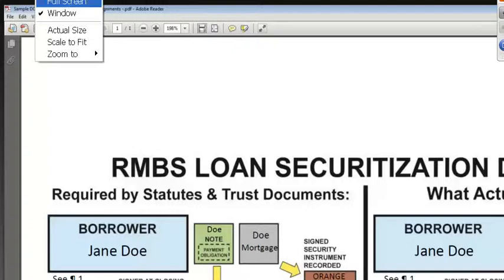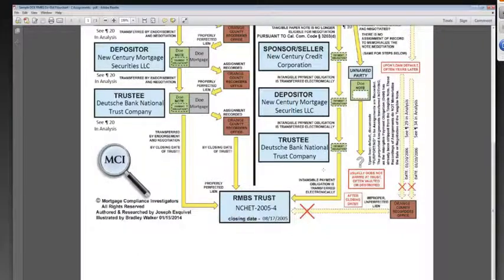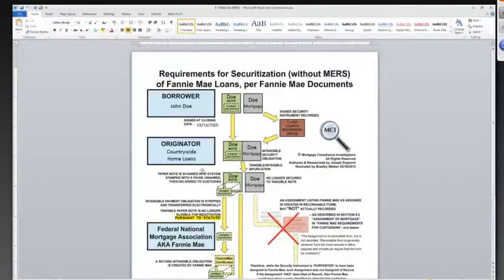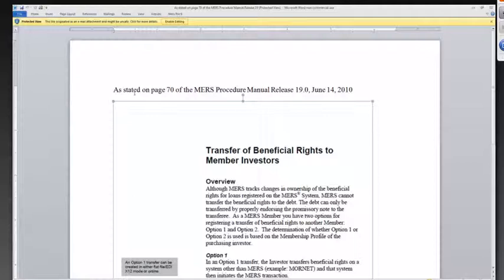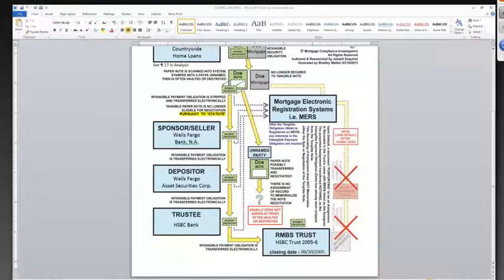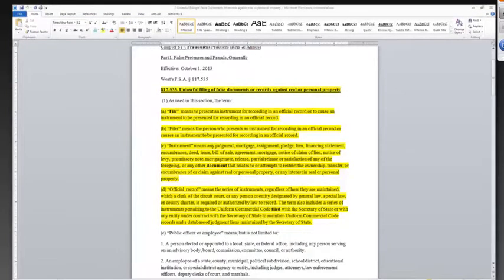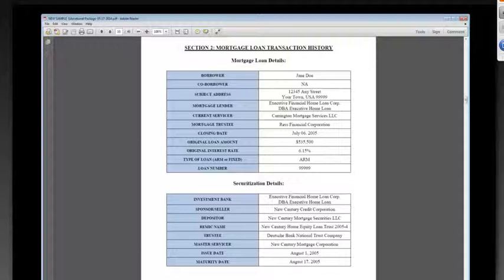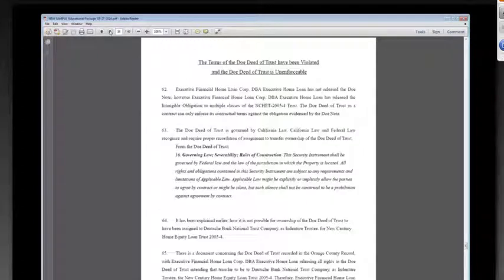Mortgage Compliance Investigators 10-11-2014 Part 2